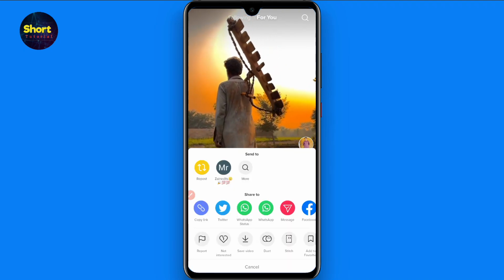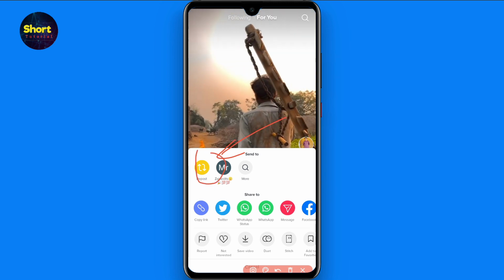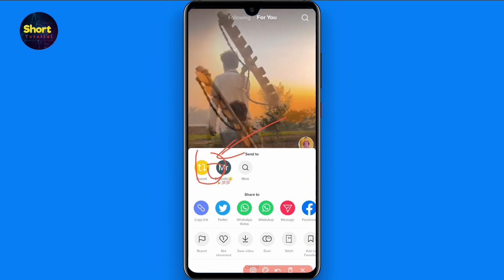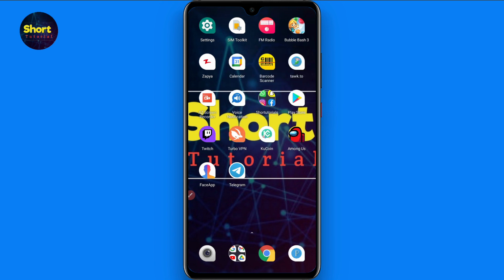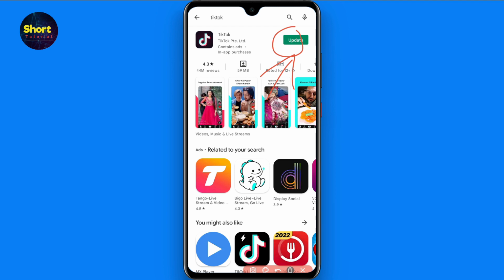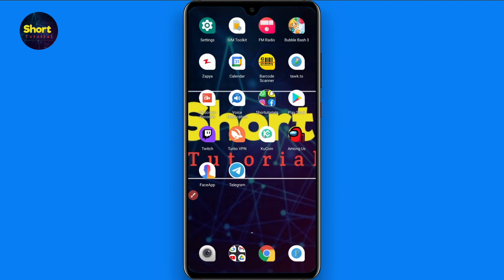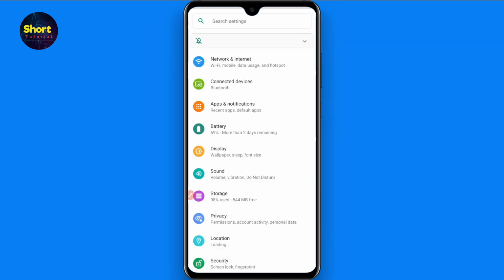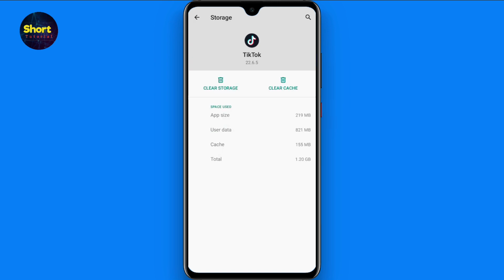How to fix repost option not showing on Tiktok (Quick & Easy)